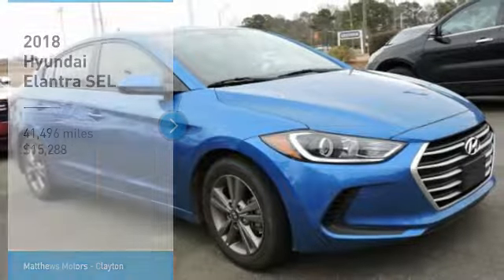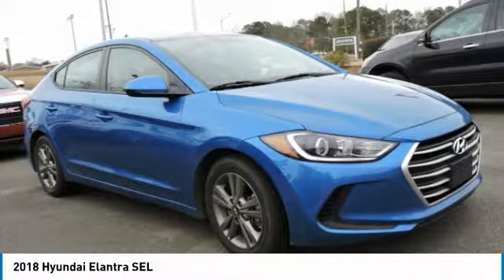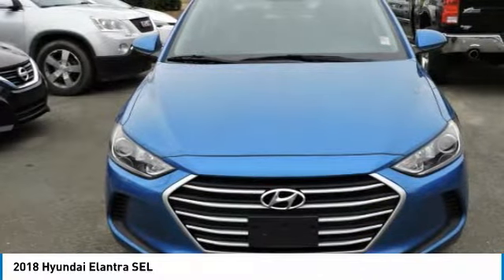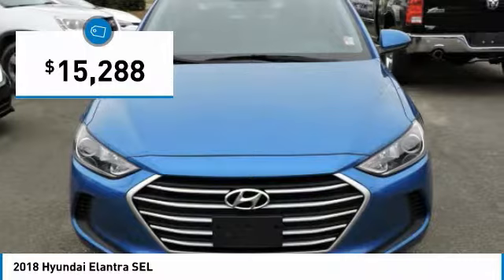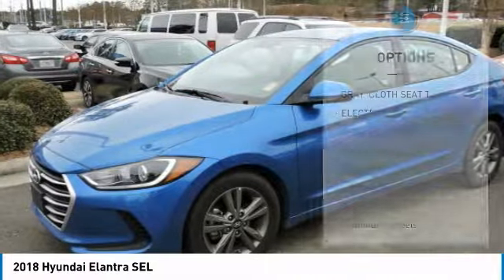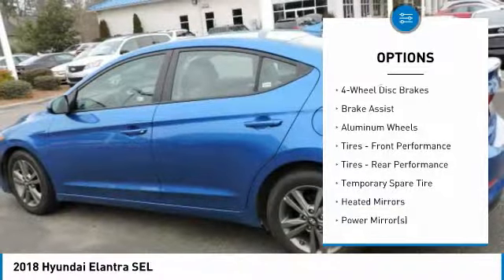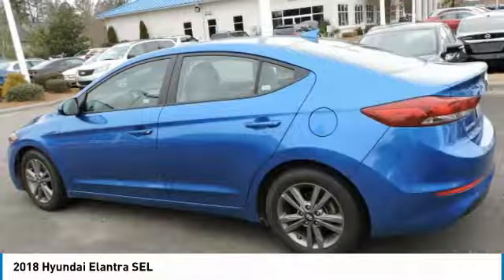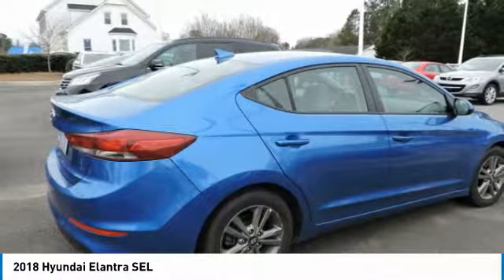2018 Hyundai Elantra 19592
2018 HYUNDAI ELANTRA Clayton, NC
Stock# 19592

11315 US Highway 70 West

CARFAX One-Owner. Clean CARFAX. Electric 2018 Hyundai Elantra SEL FWD 6-Speed Automatic with Shiftronic 2.0L 4-Cylinder DOHC 16V